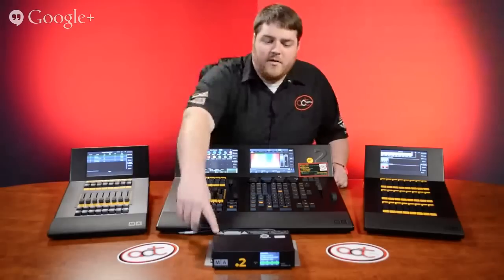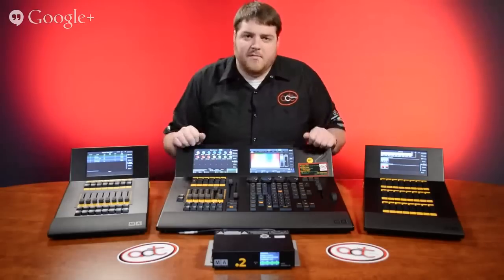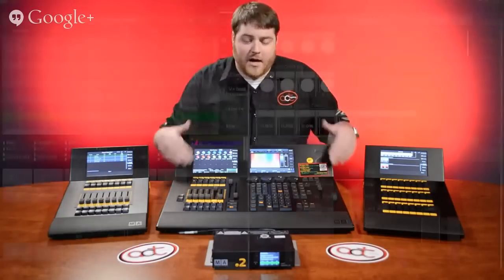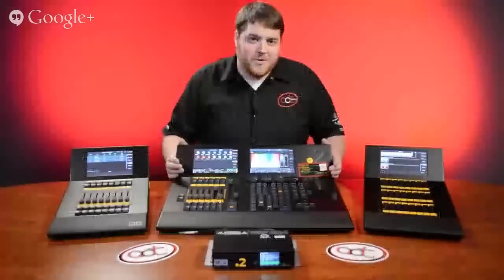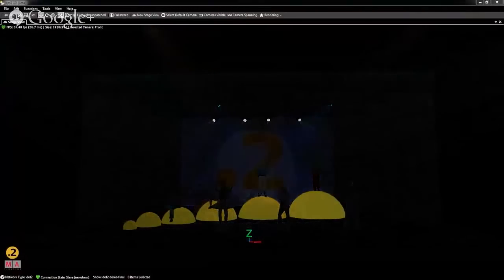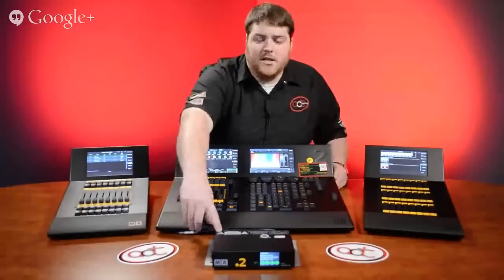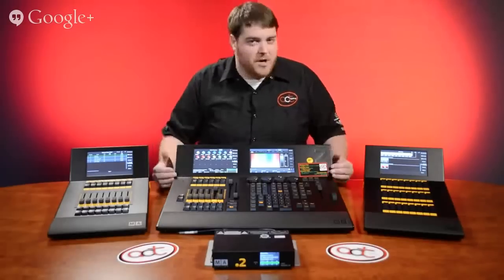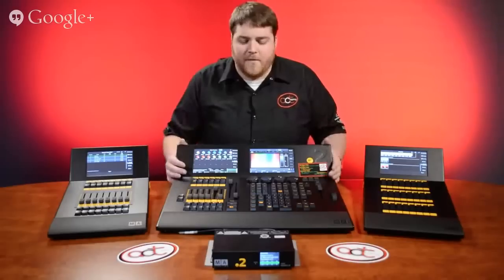Introduction to MA Lighting's dot2 Series of Control Solutions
Join us April 7th at 1pm est for a webinar to introduce the latest series of control solutions from MA Lighting, the dot2.  Our support team will introduce the entire range of dot2 products as well as give a brief introduction into the ease of operation and control that the dot2 offers.

During this brief webinar we will not be taking questions or comments. On upcoming webinars we will offer control philosophies and features of the dot2 series along with opening the webinar up to comments and questions for our support team.

We look forward to seeing you on April 7th.